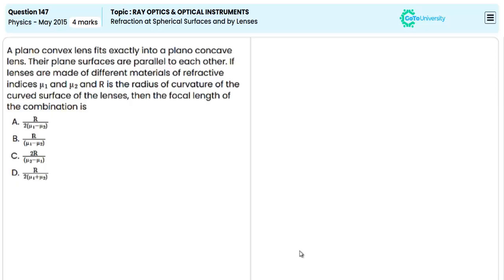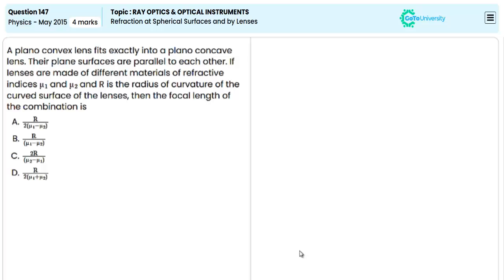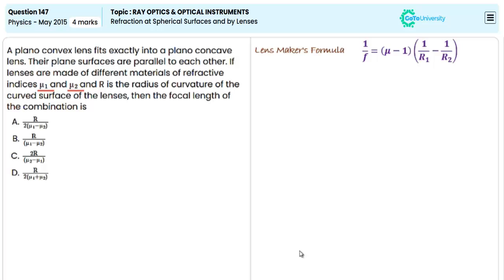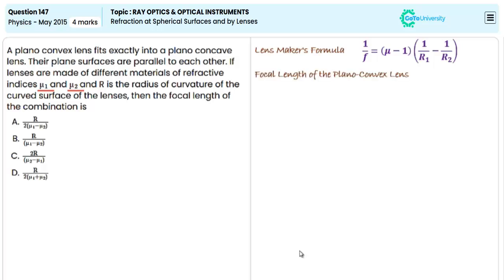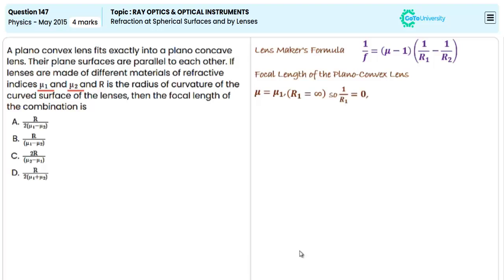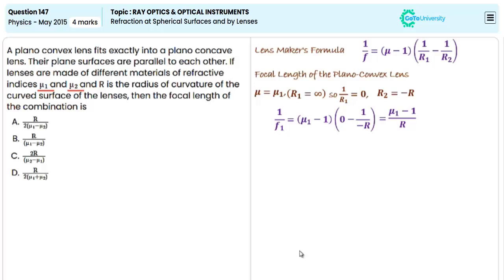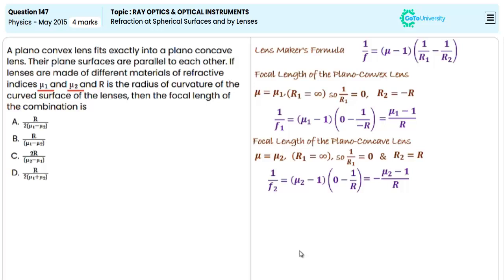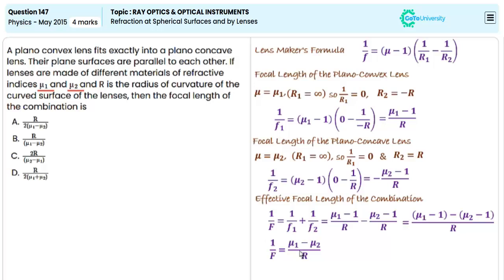Q147 May 2015: Ray Optics - Refraction at Spherical Surfaces and Lenses Step-by-Step Solution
Topic Name: [RAY OPTICS & OPTICAL INSTRUMENTS] | [Refraction at Spherical Surfaces and by Lenses] | [Practice Test]